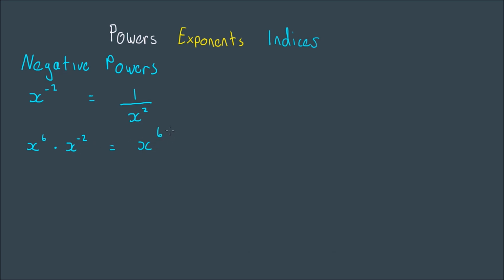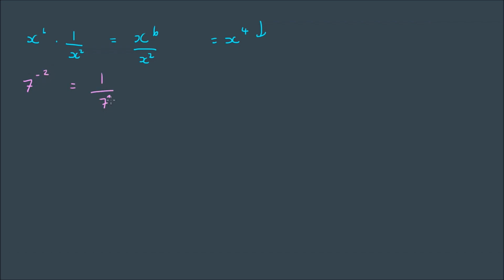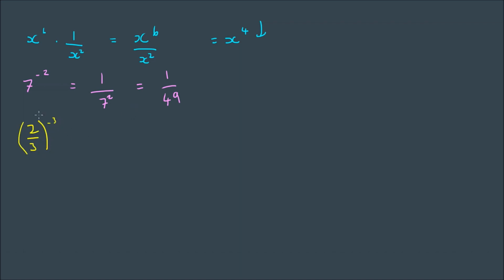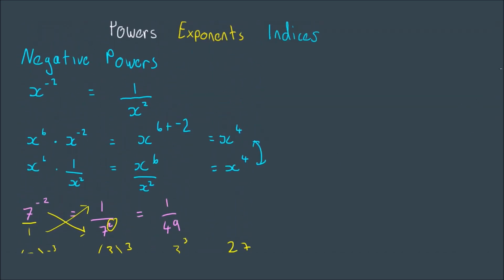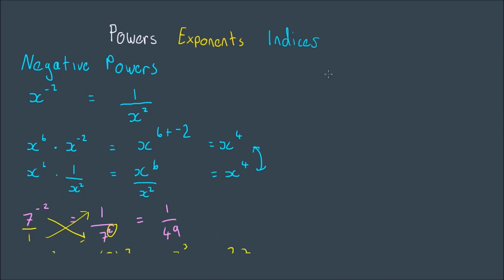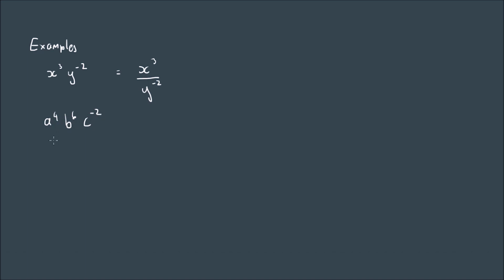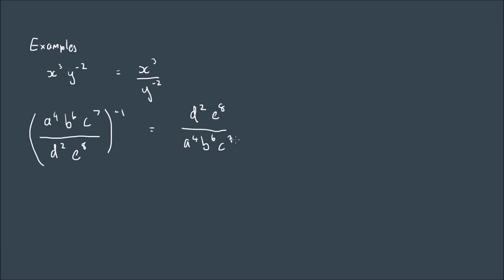Negative Powers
This video explains how to simplify algebra terms and expression when you have negative powers / exponents /